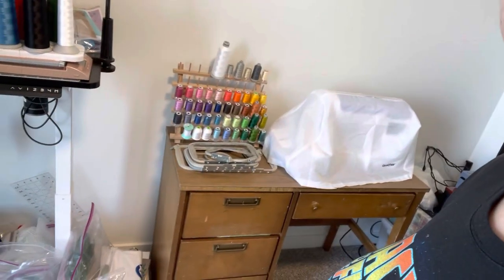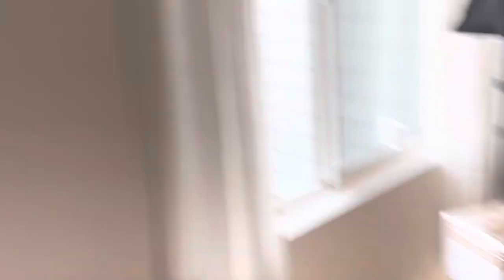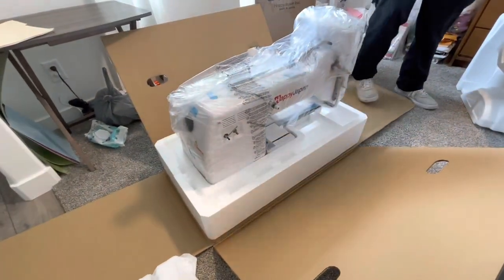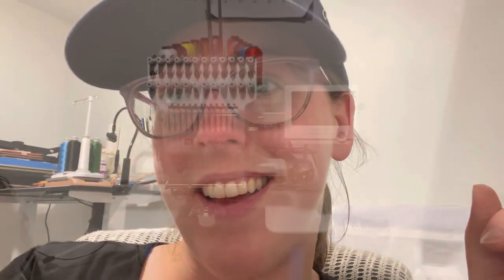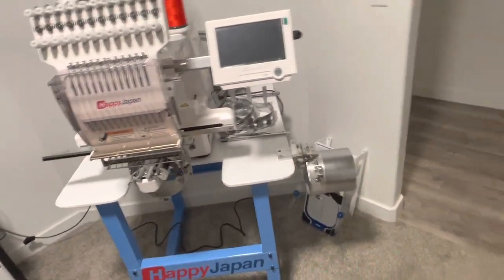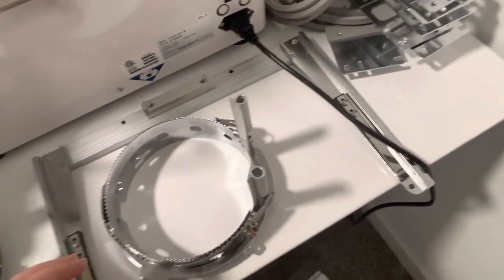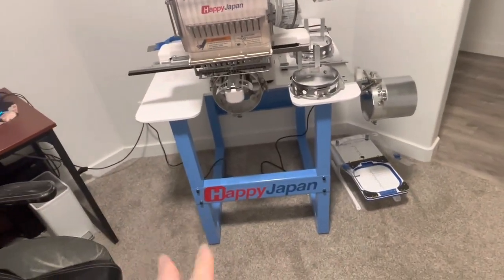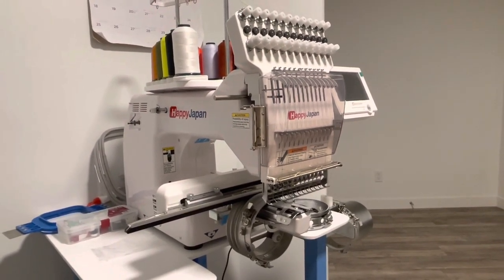I leveled up!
Going from a single needle to a 12 needle is like leveling 20 times! I’m so excited and overwhelmed at the same time. The machine I bought is called a Happy Japan HCS2 Voyager. Maybe I’ll name it Janeway. If you’ve never watched Star Trek Voyager, you should! Lol 🤓